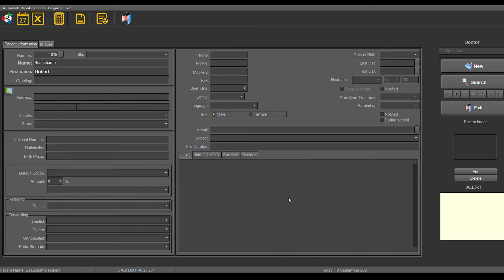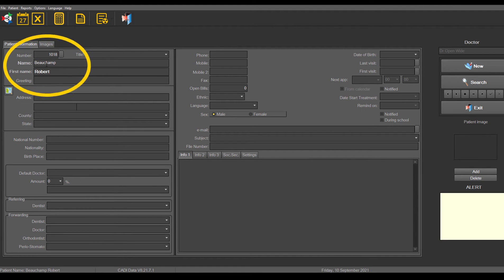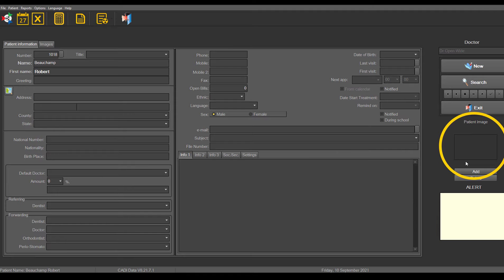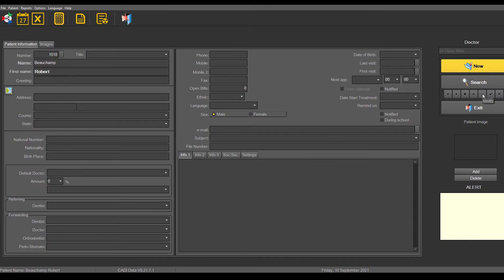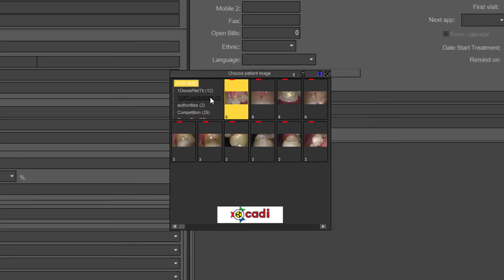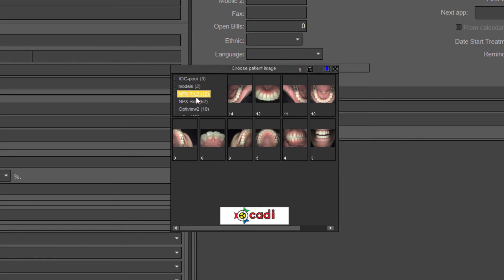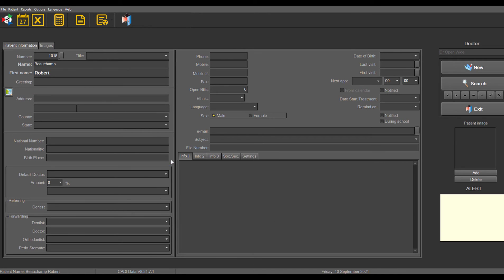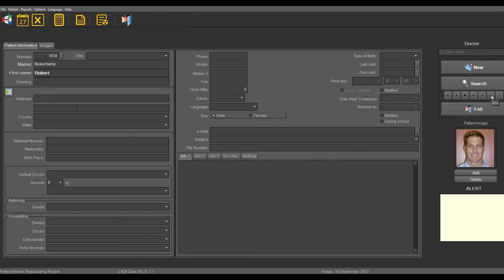How to enter a patients’ profile picture into CADI Data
This video explains how to enter a patients’ profile picture into the CADI Data screen.